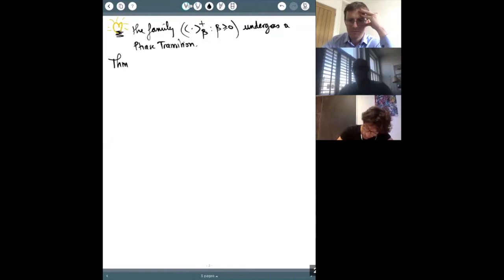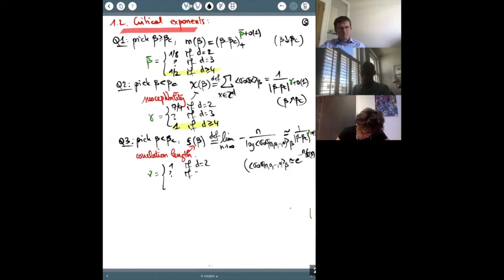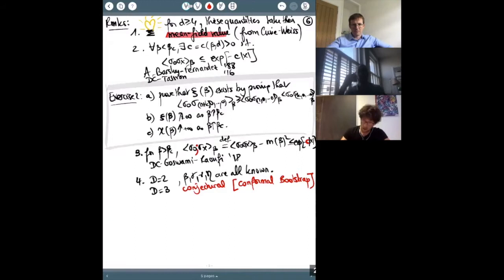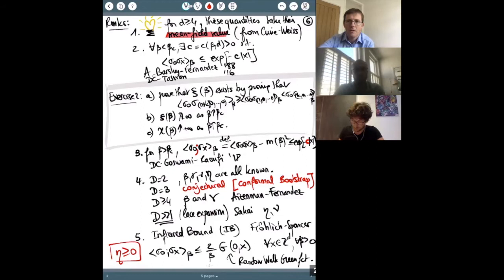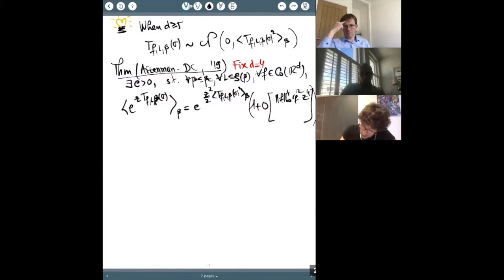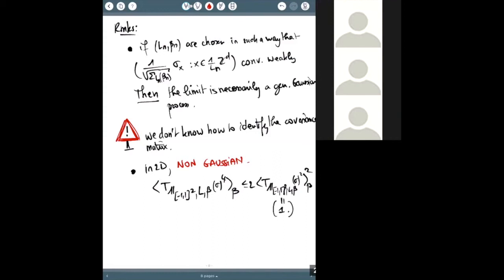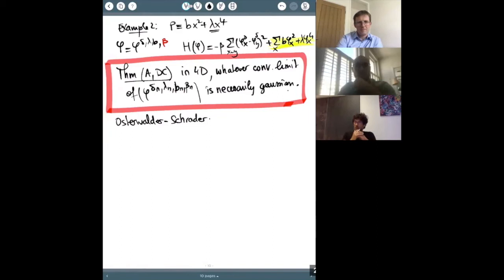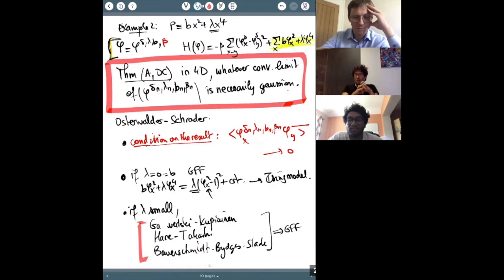Hugo Duminil-Copin: Lecture #1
First lecture on "Marginal triviality of the scaling limits of critical 4D Ising and ϕ^4_4 models" by Professor Hugo Duminil-Copin.

Unfortunately due to the technical difficulties (read organisers did not start the recording on time) first 10 minutes of the lecture are missing. These 10 minutes mostly contain notations and definitions and it is easy to recover them from the slides